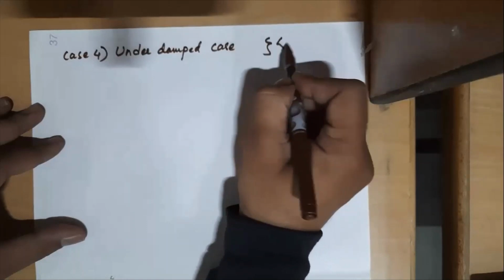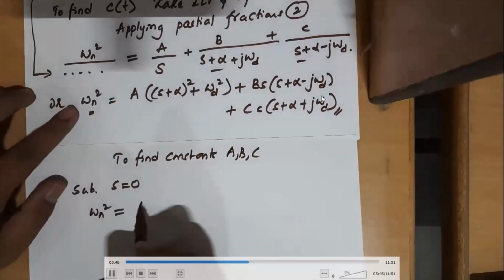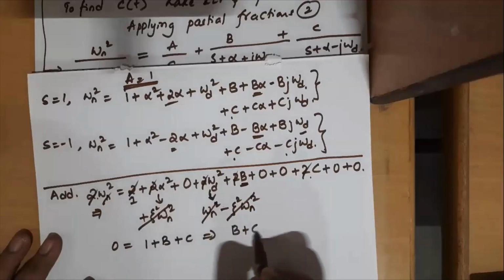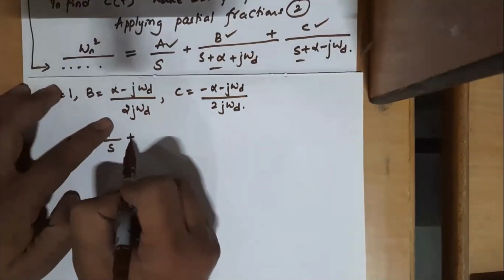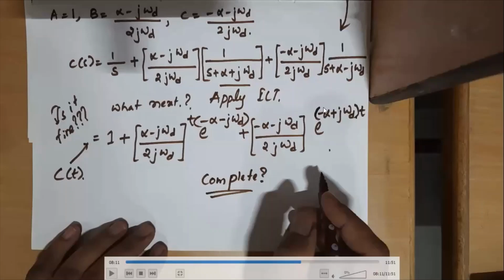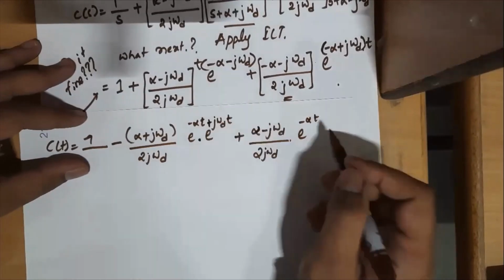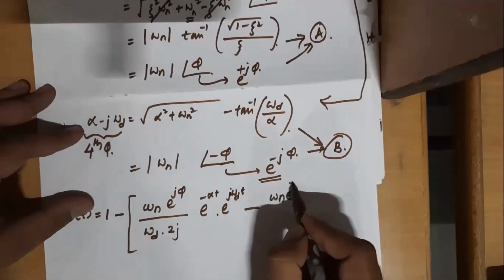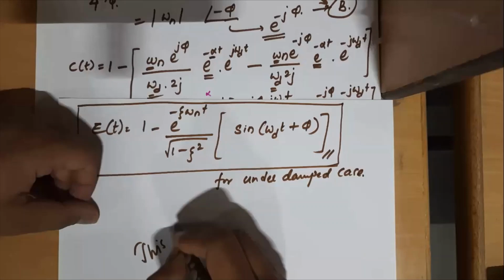Control systems 15 Derivation of 2nd Order Time Domain specifications Contd